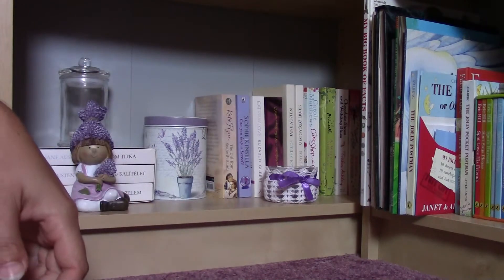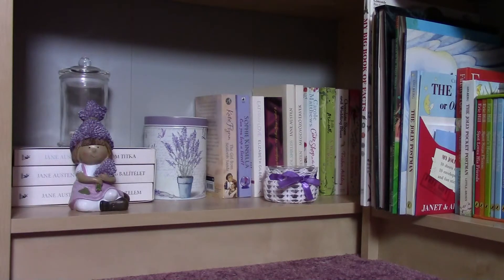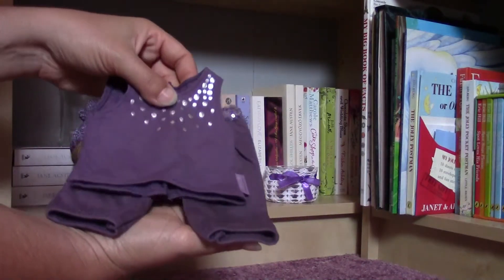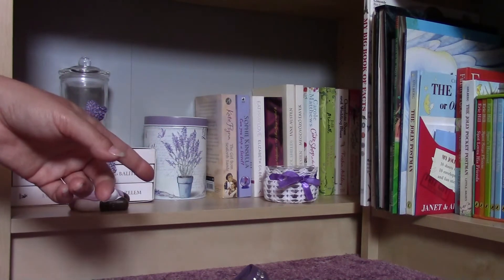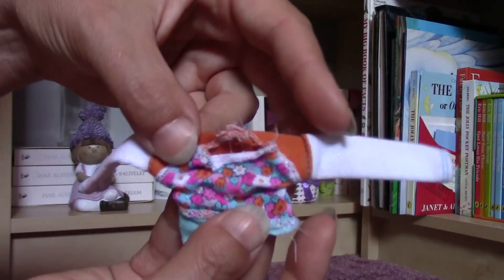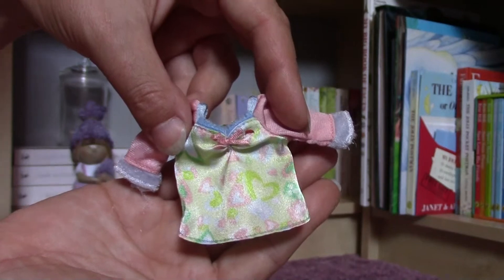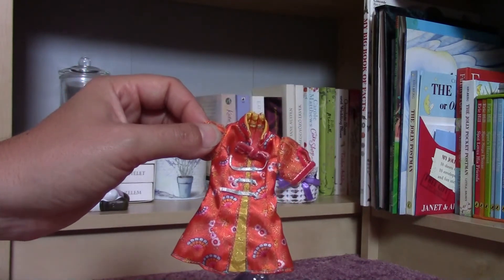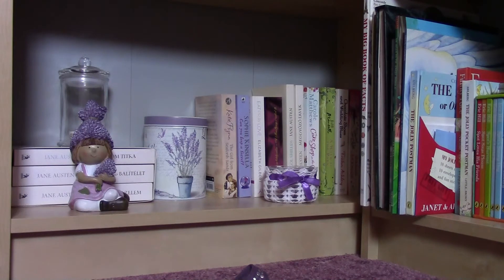Mini Clothes Haul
I'm so glad to get an American Girl outfit and some clothes for my Wee 3 Friends dolls.
Do you collect these dolls?

I am an adult who collects many types of dolls and other toys. My reviews are meant for giving/getting help in identification. Enjoy watching my videos!